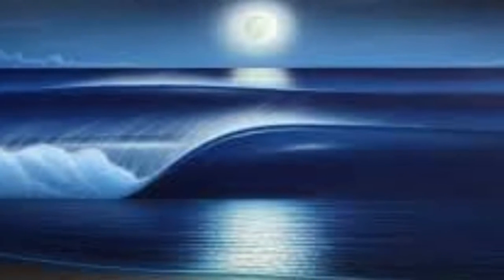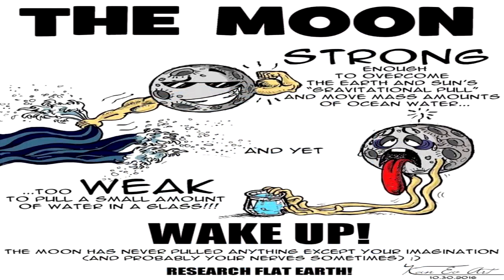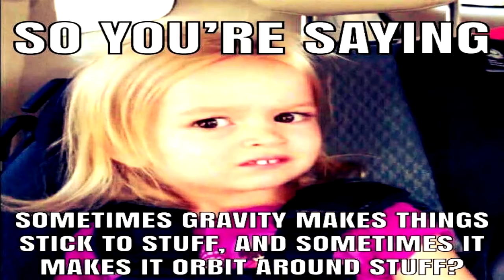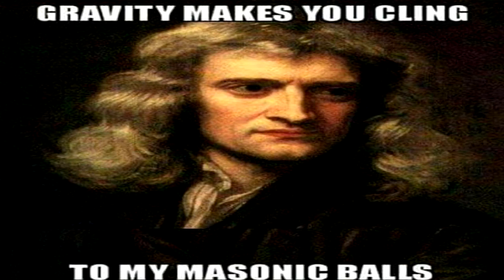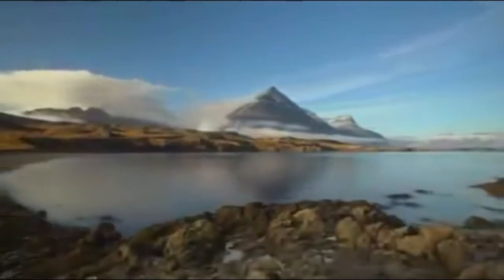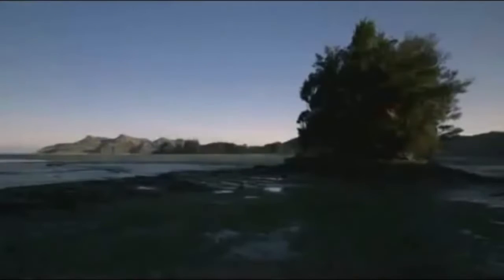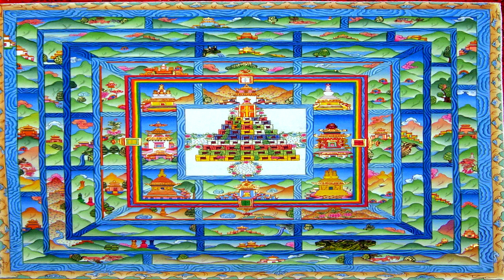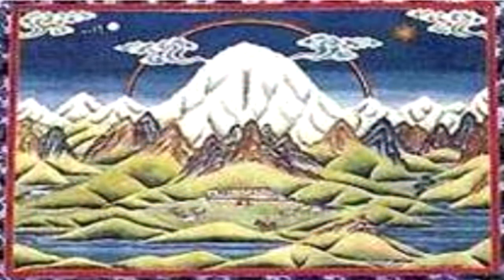How do Tides Work on Flat Earth? -- ERIC DUBAY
"Isaac Newton theorized and it is now commonly taught and believed that Earth's ocean tides are caused by gravitational lunar attraction.  The Moon's gravity allegedly generates something called "tidal force" which causes Earth and its water to bulge out, not only on the side closest to the Moon, but also the side farthest from the Moon.

 Using their own calculations and predictions, however, if the Moon is only 2,160 miles in diameter and the Earth 8,000 miles, it follows that Earth is 87 times more massive and therefore the larger object should attract the smaller to it, and not the other way around.

 Heliocentrists claim Earth's greater gravity is what keeps the Moon in orbit, therefore it is impossible for the Moon's far lesser gravity to supersede the Earth's gravity at Earth's sea-level, where its gravitational attraction would even further out-trump the Moon's.  If the Moon has enough attractive influence to lift the ocean's water even a single inch from their deep recesses where Earth's gravitational attraction is exponentially greater, then there is nothing in the theory of gravity to prevent the water from continuing its attraction all the way to the Moon.

 Furthermore, the velocity and path of the Moon are uniform and thereby should exert a uniform influence on Earth's tides, when in actuality the Earth's tides vary greatly.  At Port Natal, for example, the rise and fall is only 6 feet, while at Beira 600 miles up the coast, the rise and fall is 26 feet.

Not only this, but if the Moon's gravity was truly generating a tidal force causing Earth and its water to bulge out, then all the world's lakes, marshes, ponds and other inland waters would be similarly affected and have tides as well.  These and other problems caused Isaac Newton to openly admit that his explanation of the tides was the "least satisfactory" portion of his theory of gravitation...

~ Eric Dubay